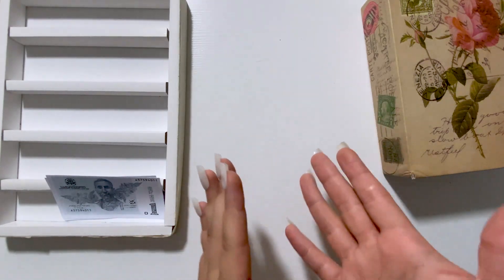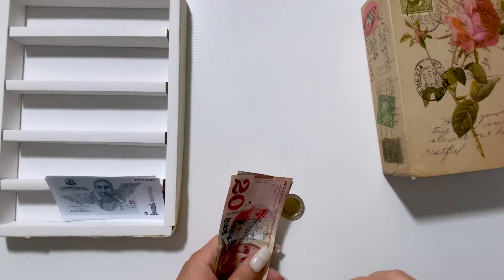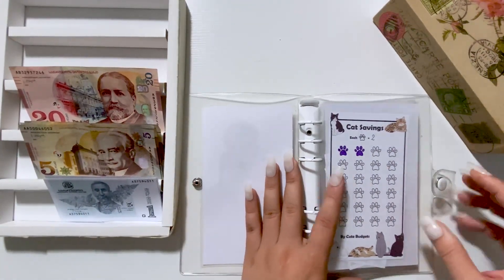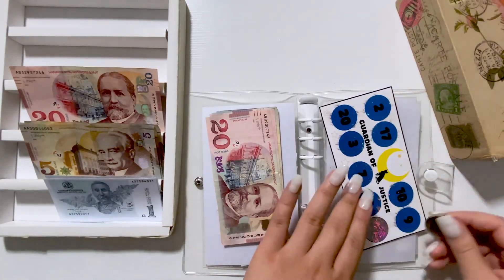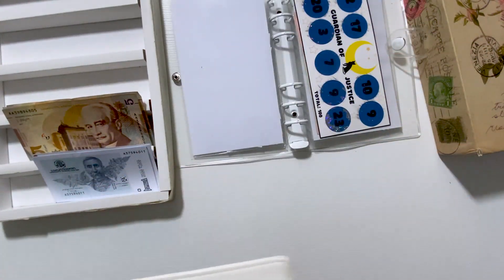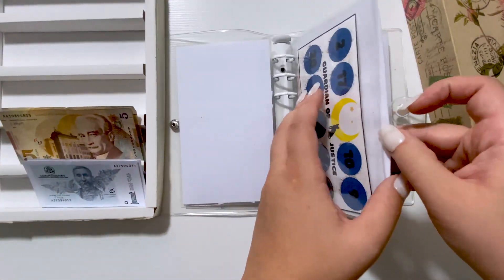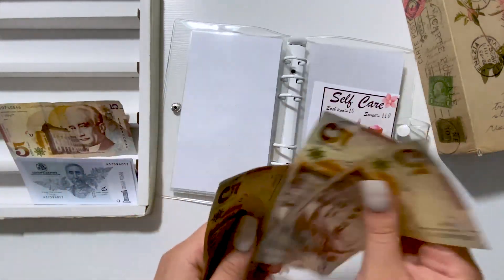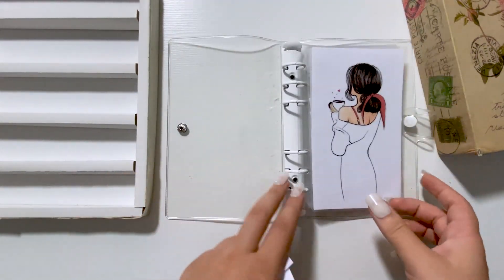Last savings challenge stuffing for October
Hi guys🤍🌼☺
Also, I've started to upload a new savings challenge every two weeks in a month 🤍 You can participate in each saving giveaway (with a custom hashtag in a comment)🌼☺